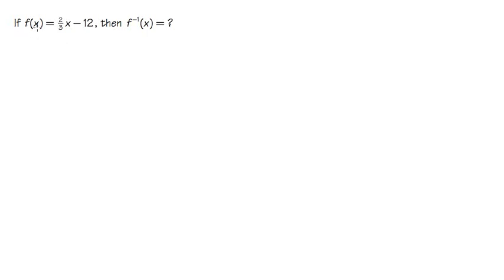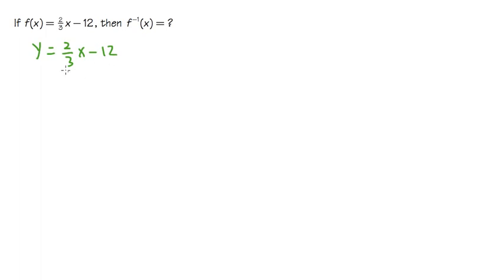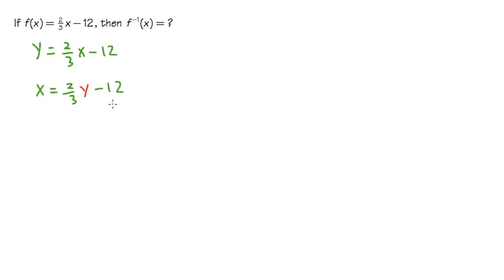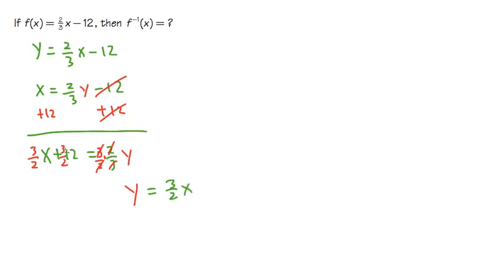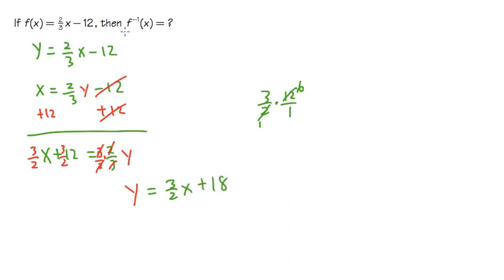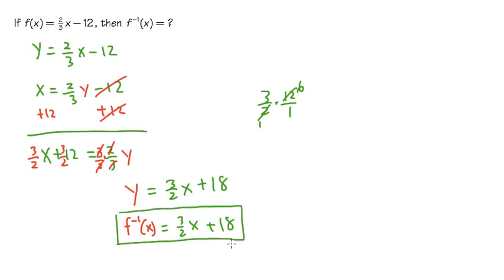How to find the inverse of a function (linear function)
Learn how to find the inverse of a linear function